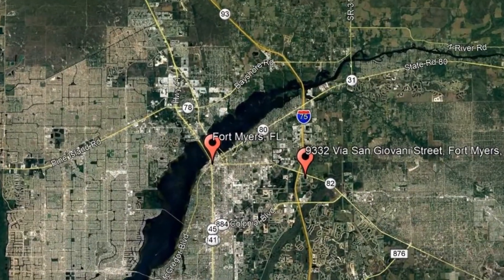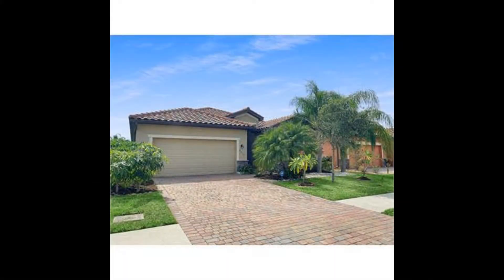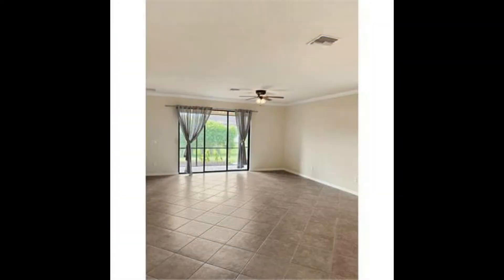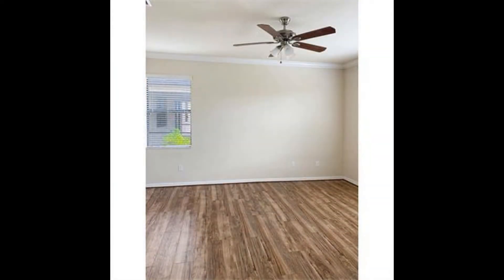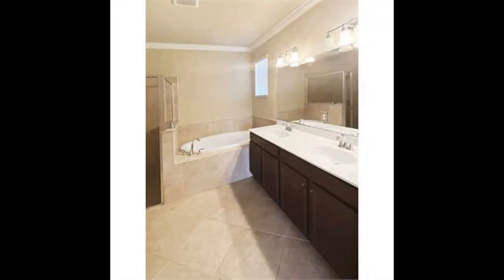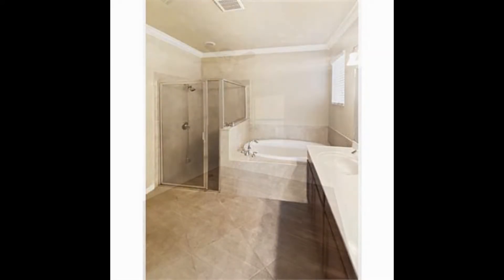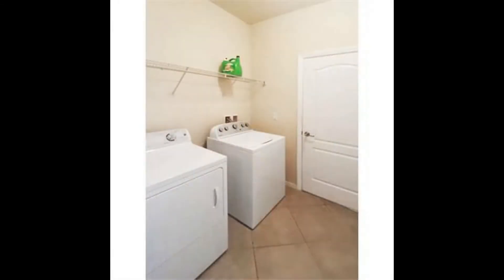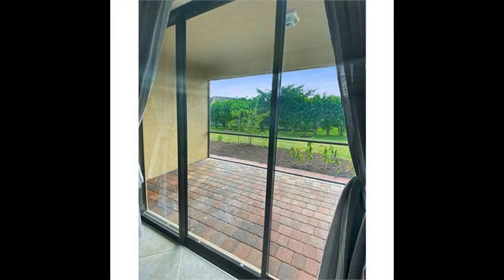Fort Myers Homes for Rent 4BR/3BA by Fort Myers Property Management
One of our FortMyersHomesForRent features high ceilings and lots of natural light. The kitchen is equipped with major appliances, granite countertops, and lots of cabinet storage. This home comes with four bedrooms and three bathrooms. The master bedroom is spacious, while the spa-like master bathroom includes a bathtub and a separate shower. Other features include a laundry room with a washer and dryer and many more. This home is close to shopping, restaurants, white sandy beaches, and the airport. Learn more about this amazing property!

Royal Palm Property Management, Inc.
813 Lake McGregor Dr, Fort Myers, FL 33919, USA

to visit Royal Palm Property Management, Inc. for your Fort Myers property management needs! to see other available Fort Myers homes for rent today.

Raised on the principles of trust and honesty, we emphasize the importance of having the integrity to do the right thing and always putting your needs first. It reinforces our belief that our success is ultimately determined by the legacy we leave with each client we serve. We have a true passion for real estate, especially in helping investors maximize their profits through professional and thorough management. We have extensive knowledge of lending, market conditions and neighborhoods in the SWFL area which is vital with any real estate transaction. With us, you get a network of professionals available to help clients through any kind of situation. With industry-leading technologies and full-service marketing, our team provides unrivaled service and enthusiasm for all of your real estate needs! By being with us, you can only experience the most outstanding and professional property management in Fort Myers!

Can you imagine yourself living in one of our lovely houses for rent in Fort Myers? and give our professional Fort Myers property managers a call today! Know someone who might want our Fort Myers homes for rent, instead?

813 Lake McGregor Dr, Fort Myers, FL 33919, USA